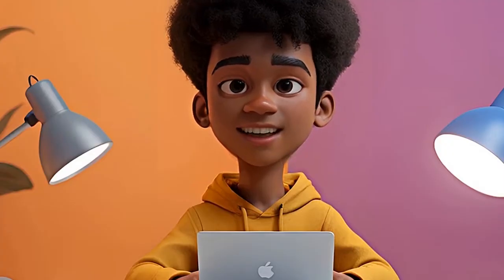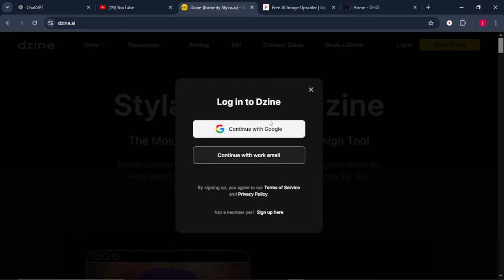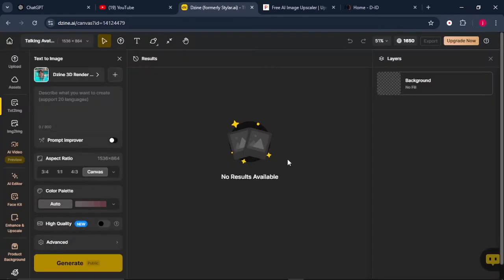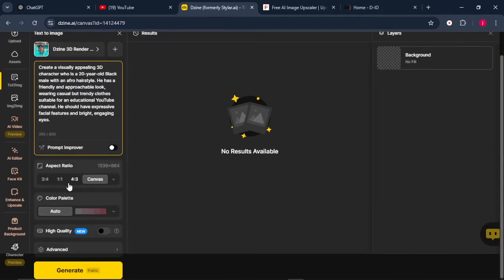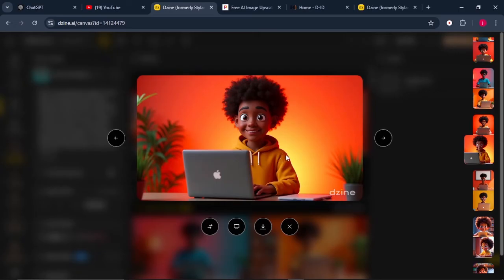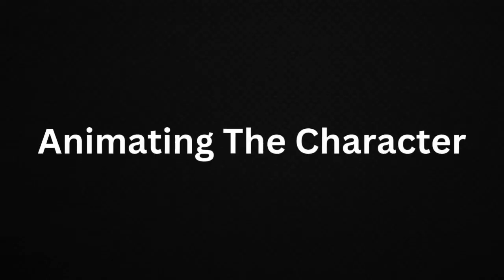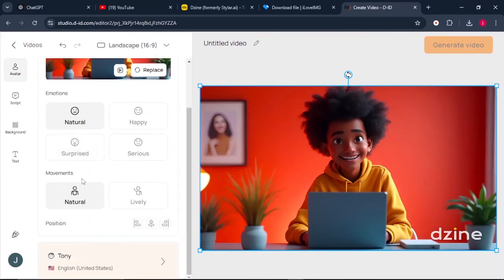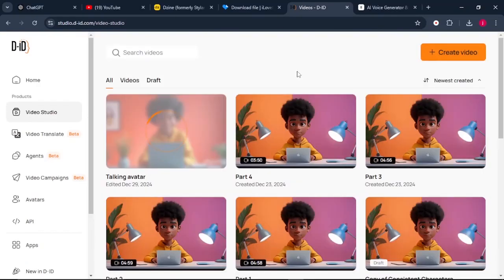How to Create a Talking Avatar For Free IN Three Steps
Here is a simple guide on How to Create a Talking Avatar For Free IN Three Steps in 2025.
Learn how to create a talking avatar for free in just three simple steps! This easy guide shows you the best tools and tips to make realistic avatars that talk, perfect for videos, presentations, and more. Whether you're a beginner or an expert, this tutorial will effortlessly help you create engaging avatars. Watch now and bring your ideas to life.

Other Related Tutorials:
✔️ Kids Songs For YouTube:    • How to Make $500 Per Month Creating K...
✔️ Suno Tutorial:    • How to Create Kids Musical Videos Usi...